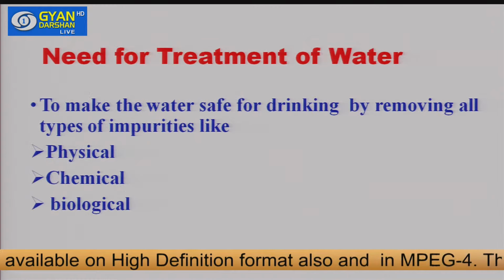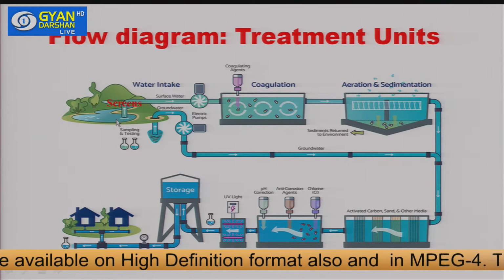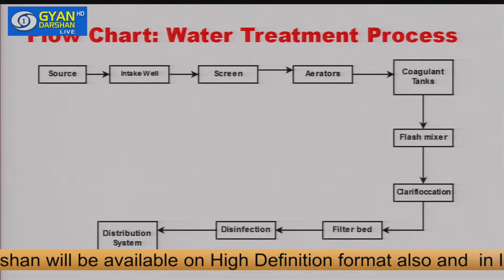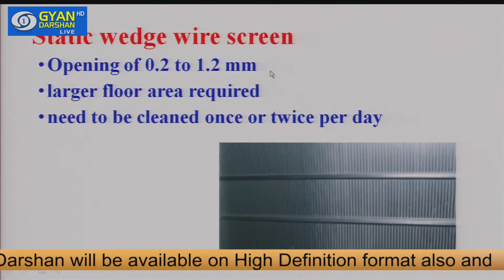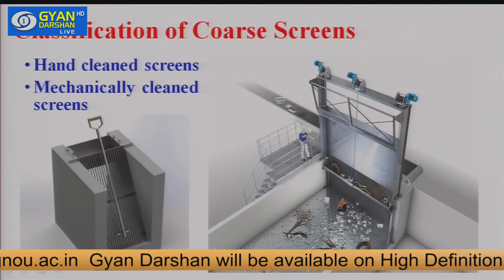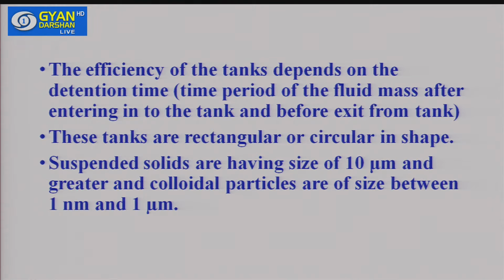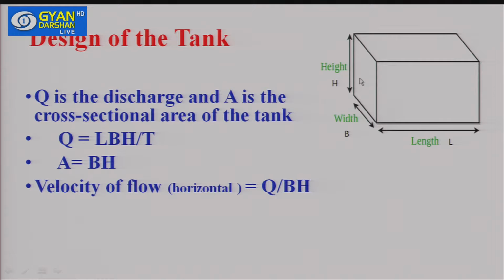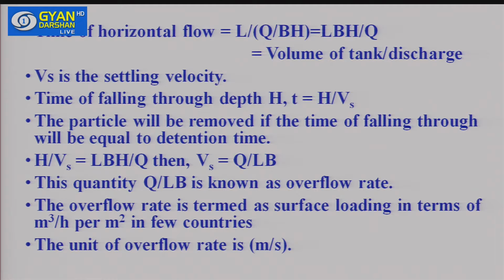Water Treatment for Smart Cities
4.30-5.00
Expert: Dr. M. K. Bhardwaj
School: School of Engineering and Technology (SOET)
Programmes: Diploma in Smart City Development and Management (DSCDM)/ Certificate in Smart City Development and Management (CSCDM)
Course Code: MIO005